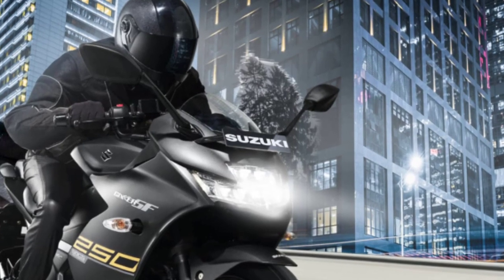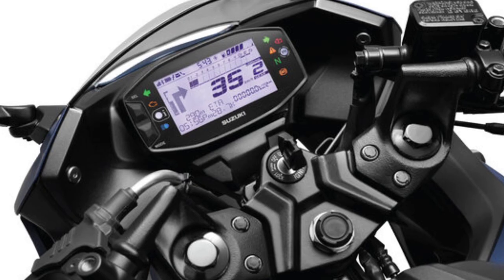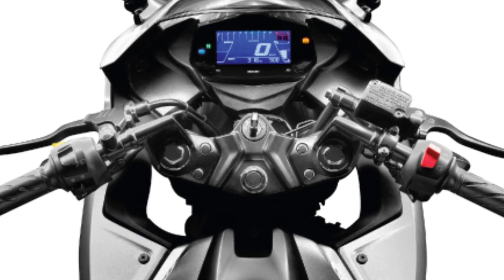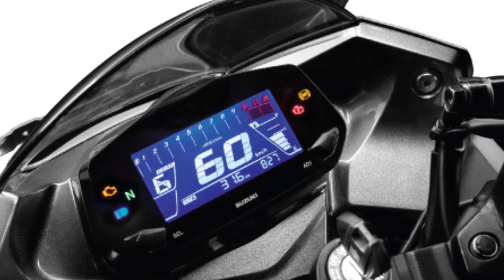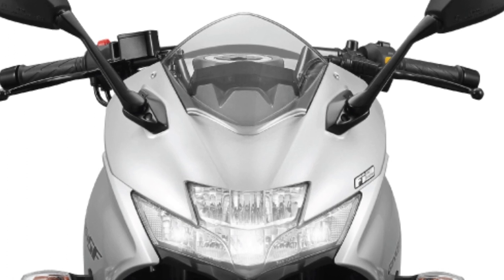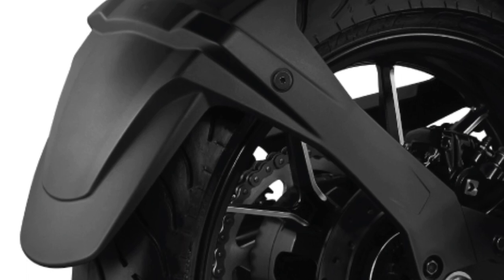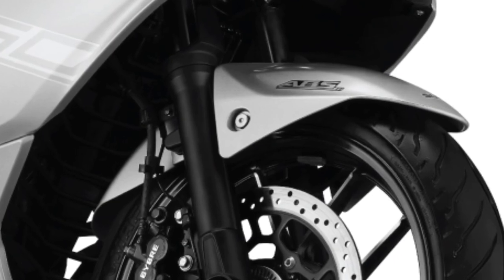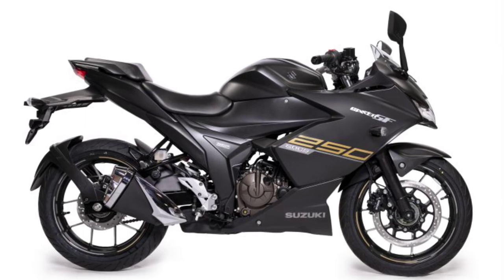SUZUKI GIXXER SF 250 2023 TECHNICAL FEATURES DESIGN AND COLORS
Introducing the All-New Gixxer SF 250/ Gixxer 250. From the makers of Hayabusa and GSX-R, comes the latest from a lineage of legends.
Build to impress and to perform. Inspired by European design trends